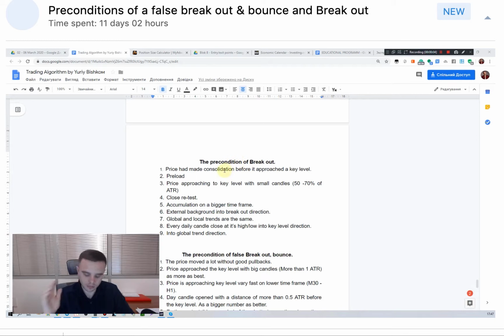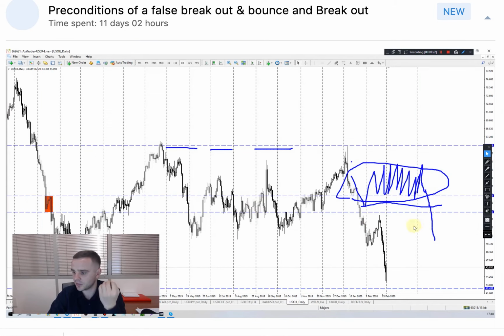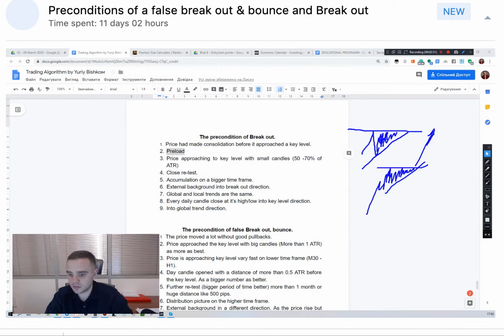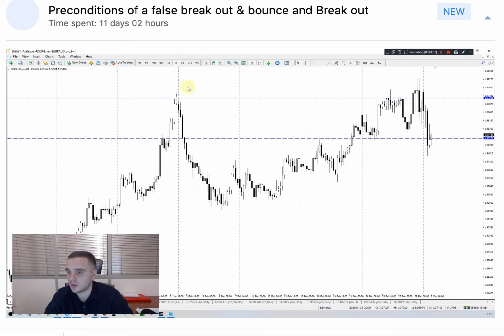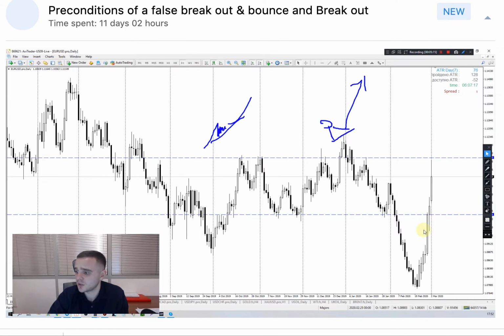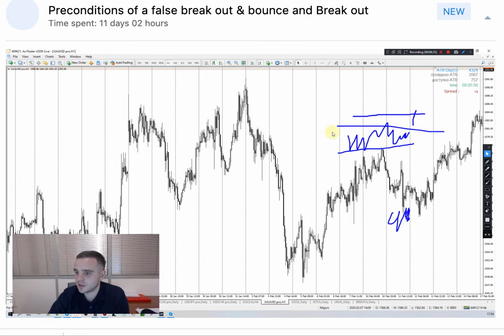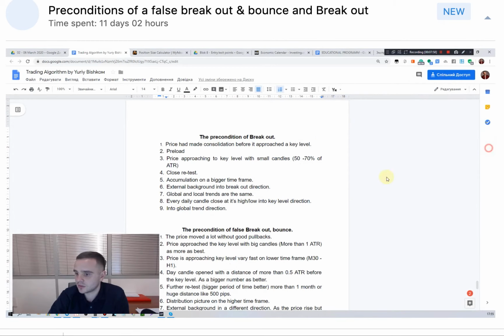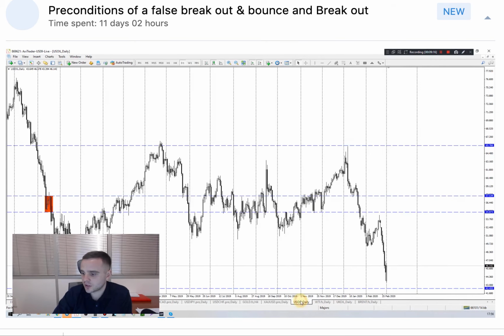38 Preconditions of a false break out & bounce and Break out